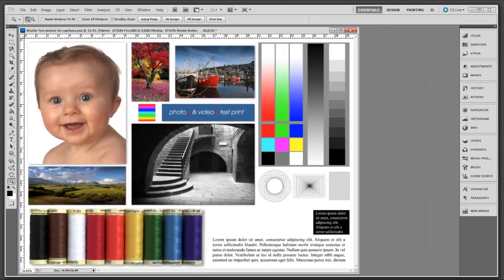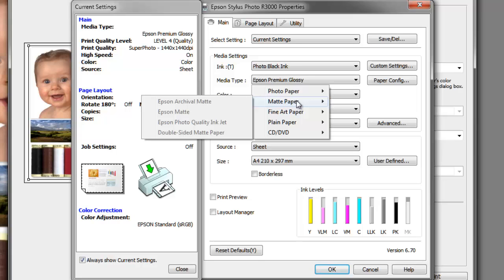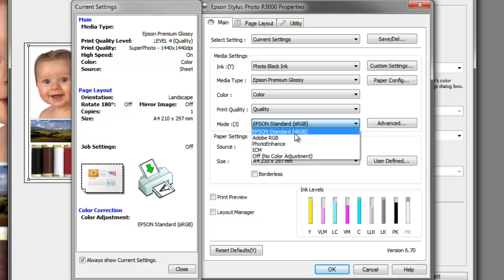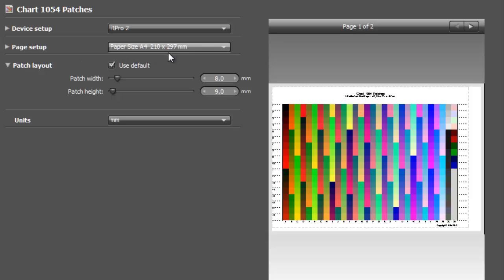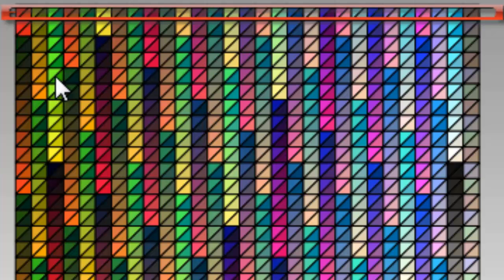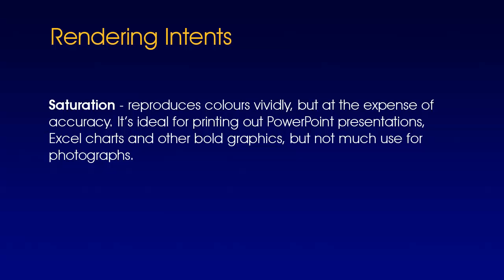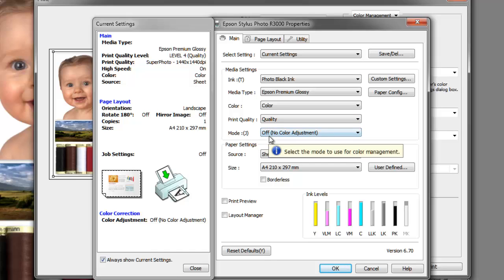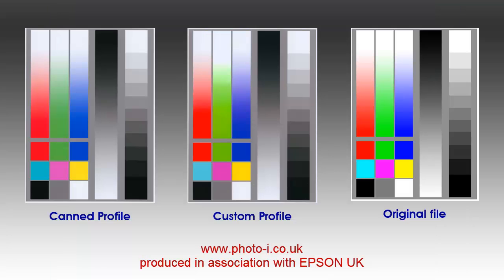Colour Management explained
A guide to using colour profiles with your printer